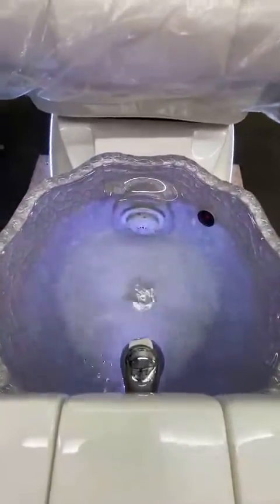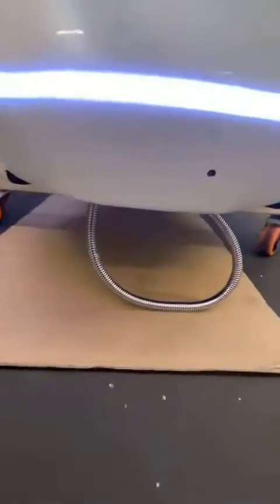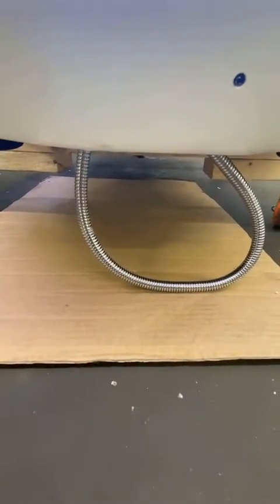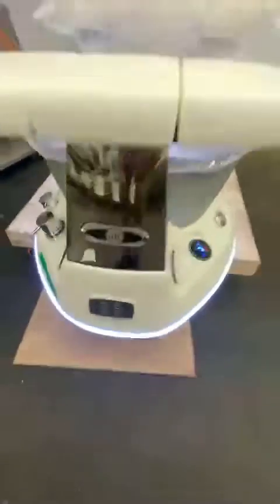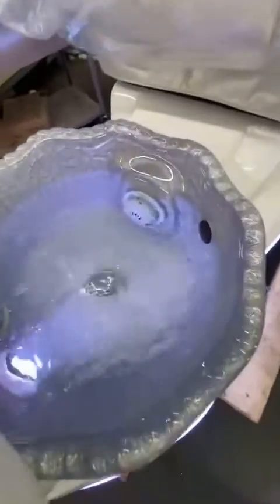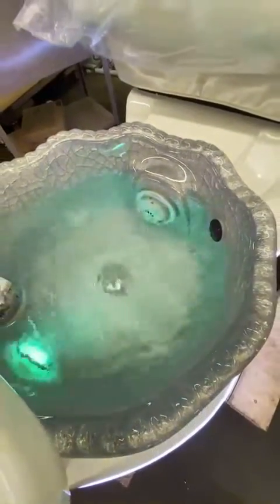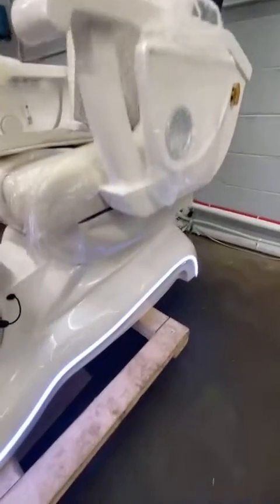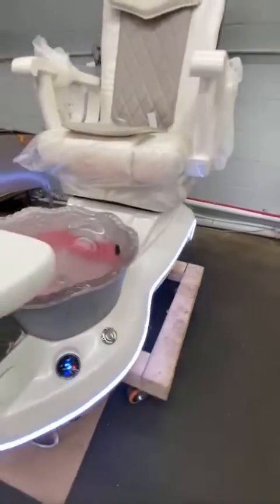LUXSPA x1 LS250 White Openbox Pedicure Chairs For Ms Heather Wilson Quality Check for Order #51892